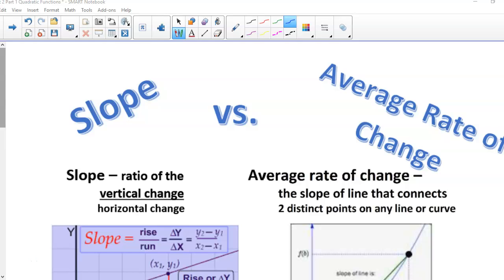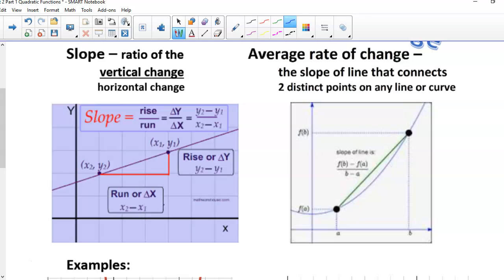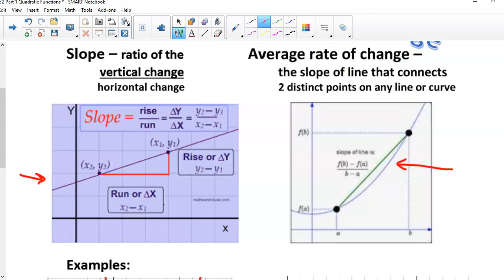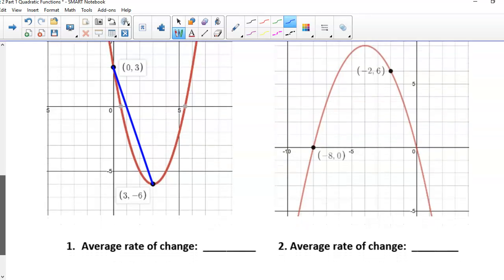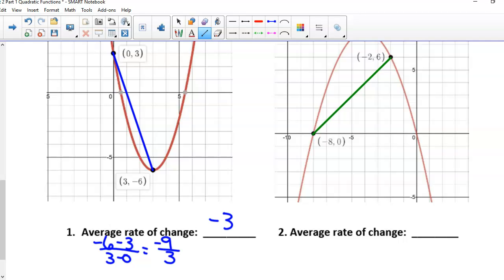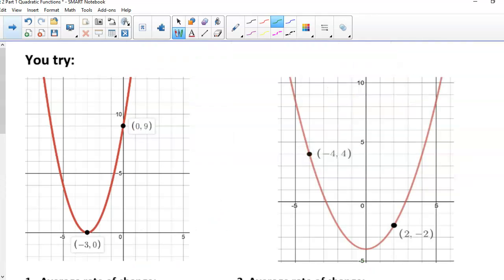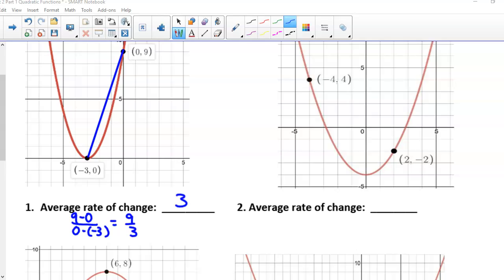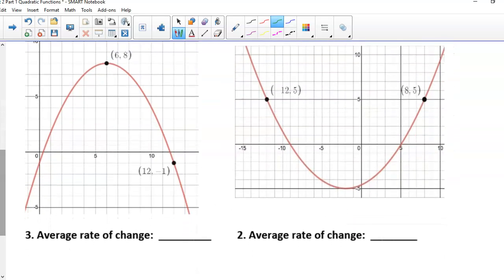M2P1 Average Rate of Change